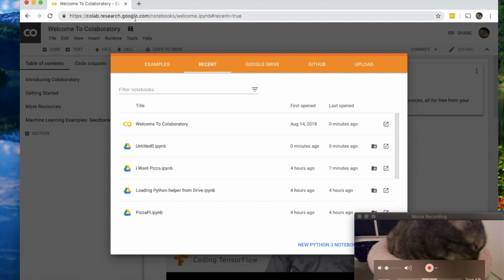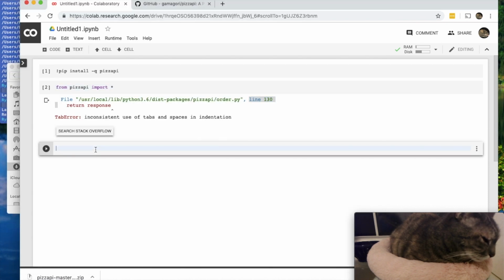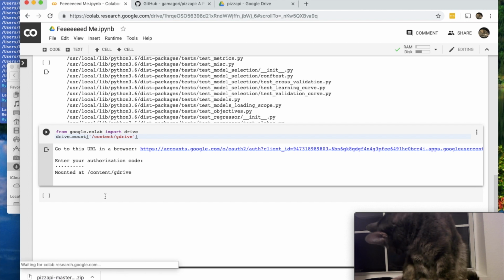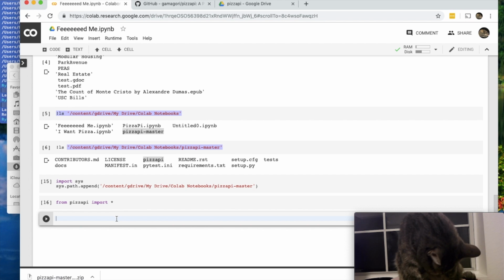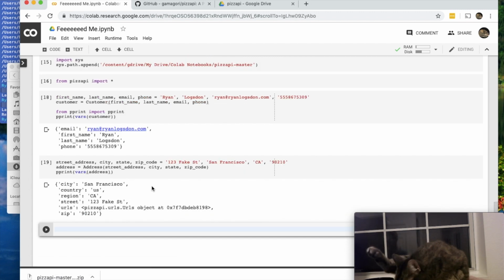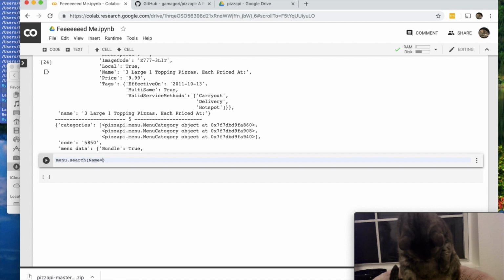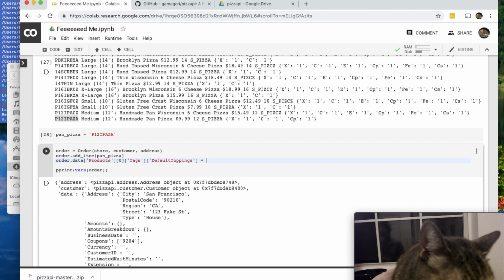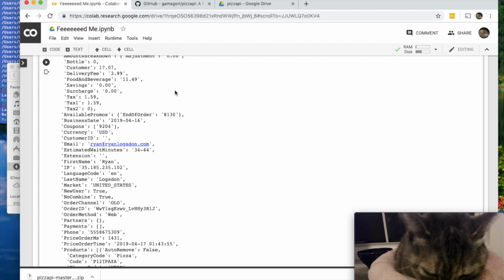Google Colab: Cloudy with a Chance of Pizza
Building a Google Colab notebook is fun & easy.  This is my very first colab, and in it, we'll be ordering a pizza from the cloud!

I had a lot of fun writing this.  When I was reading the API on my train ride home, I looked up and noticed I was 2 stops past my exit. :)

This will show how to use 'pip' in Colab as well as how to import code from GDrive.